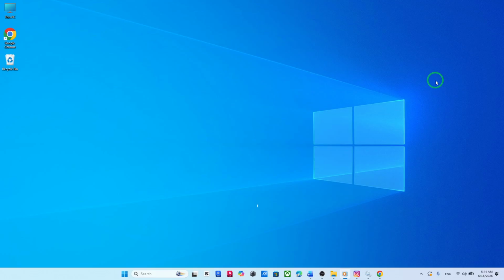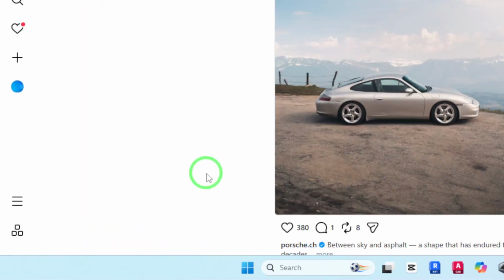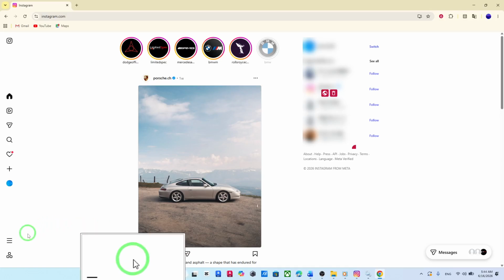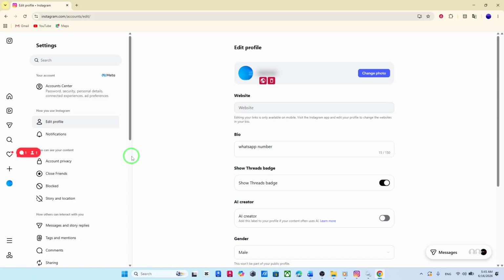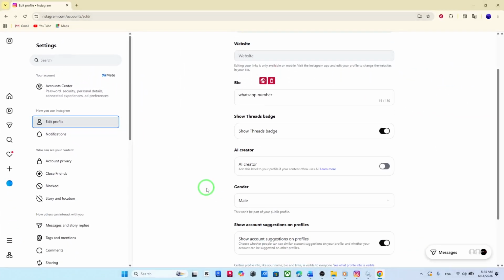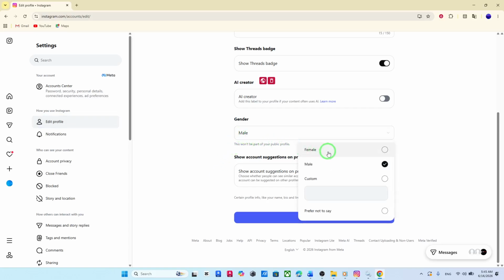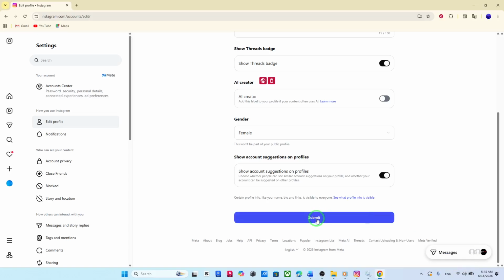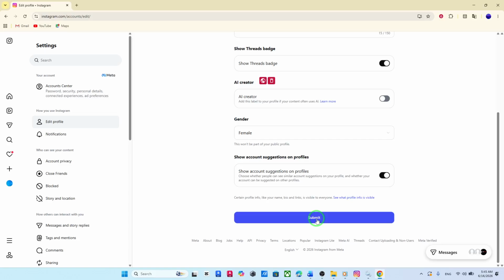How To Make Your Gender Female On Instagram Web On PC (New Update)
Learn how to make your gender female on Instagram Web on PC with the latest updated method.

This quick guide shows the exact steps to change your gender setting directly from your browser in just a few clicks.

1. Open Instagram web

2. Click on the three lines at the left bottom corner

3. Enter to Settings

4. Then Edit profile

5. From Gender choose Female

6. Click on Submit

Follow these simple steps to update your profile information easily using the newest Instagram web interface.-
Timeline:
00:00 Start
00:12 How to do it
01:05 End